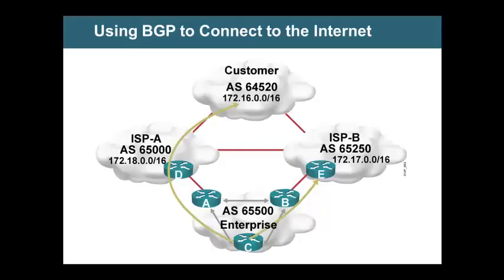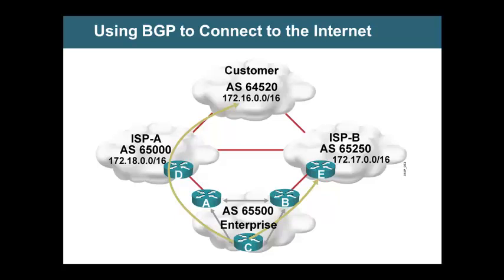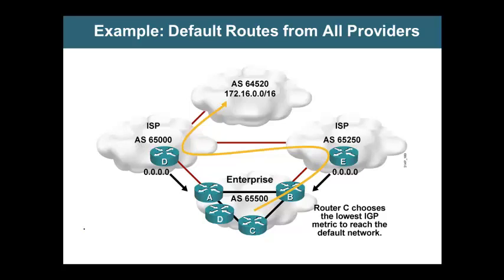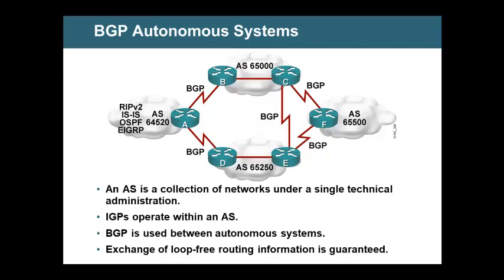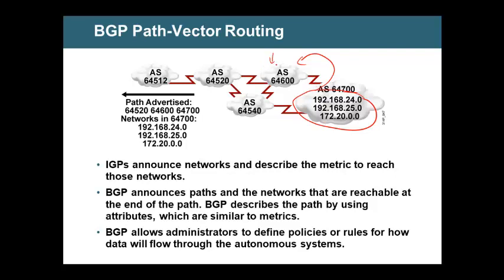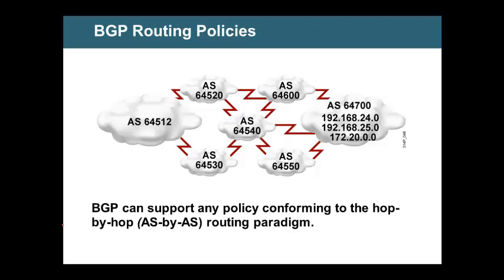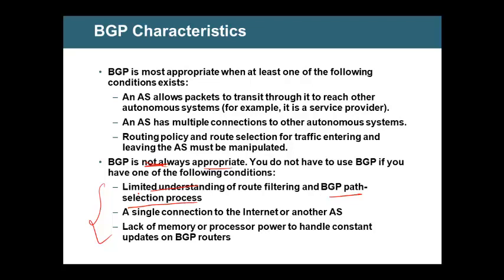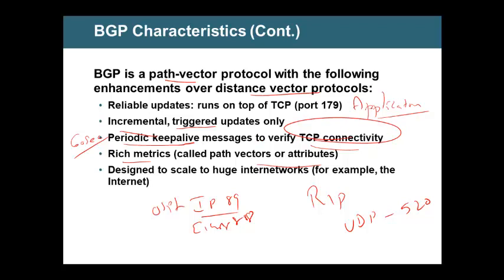CCNA and CCNP part 48 BGP